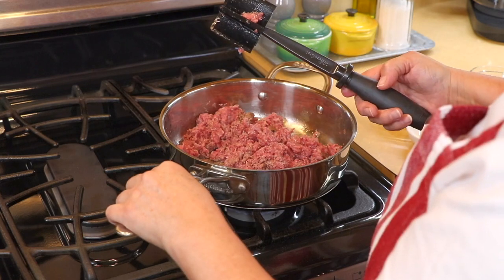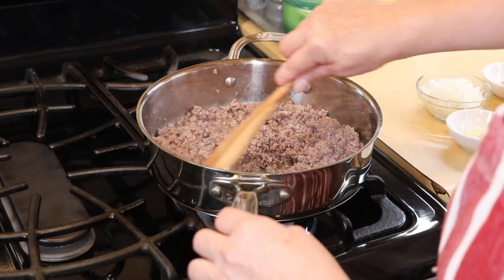My Version of Hamburger Helper Mac & Cheese Recipe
A one skillet dish, with all the favorites, Meat, cheese and pasta. Yummy, who can go wrong with those options? This Hamburger Helper Mac & Cheese recipe will become an all time favorite. Give it a try, you will love it.
Thank you for taking the time to watch my video. No amount is too small. All donations will be used to continue to bring you the best videos I can.

Instagram virtualkitchenwithlaura

Hamburger Helper Mac & Cheese
1-pound ground beef
1 cup Elbow pasta
2 tablespoons oil
1 ½ teaspoons salt
1 teaspoon comino
1 tablespoon flour
1 teaspoon ground pepper
3 tablespoons chili powder
1 large garlic clove chopped
½ while onion dices
3 cups chicken or beef broth
1 ½ cups grated cheddar cheese
In a large skillet, add the oil. Add the hamburger meat, cook until brown. Add the onion, salt, pepper comino, garlic and chili powder. Sauté until the onions are tender. Add the flour, cook for 2 minutes. Add the elbow pasta.  And the broth. Bring to a boil, cook 13-15 minutes on medium heat. After pasta is cooked, then off the heat and add the cheese. Let it sit 5 minutes. Ready to serve.